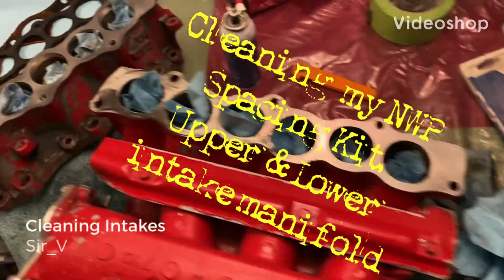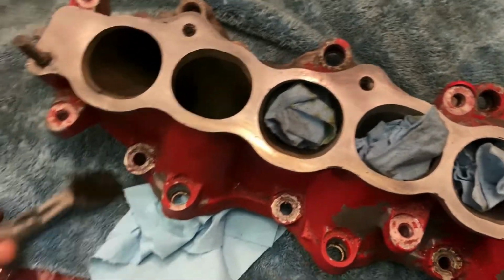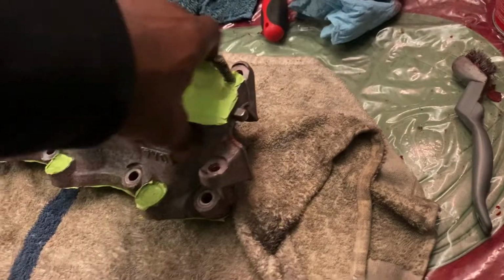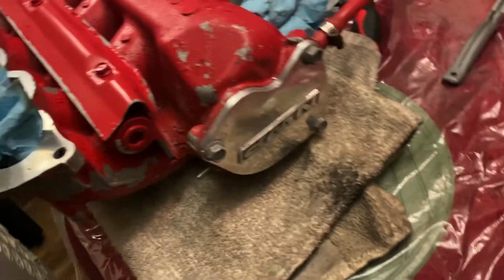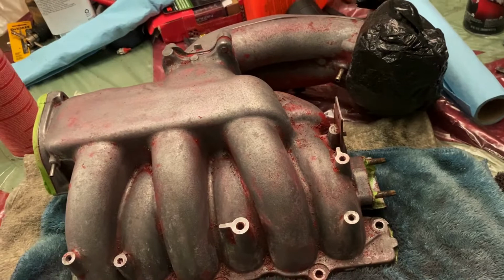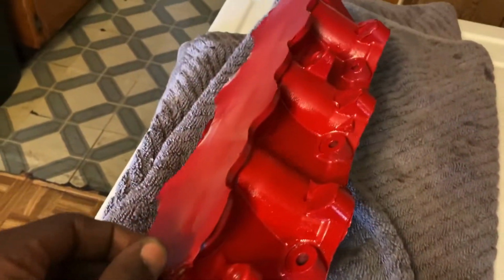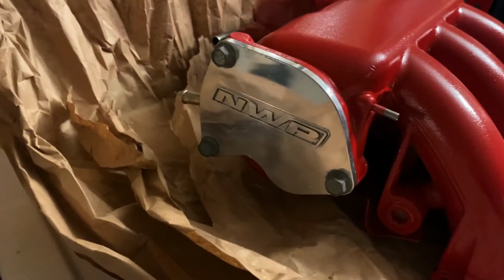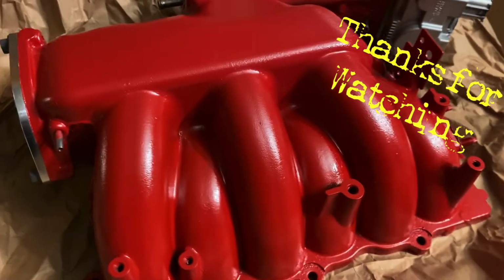Cleaning My Upper & Lower Intakes-_-SS2Point0Vlogs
Abused VQ team, you guys know I’m back at it.